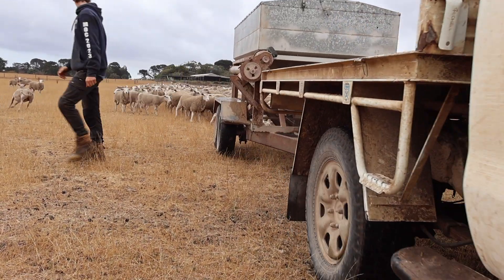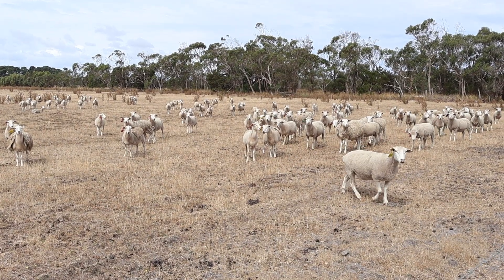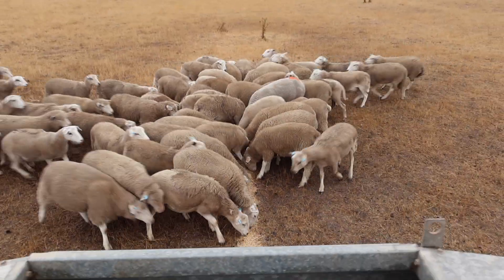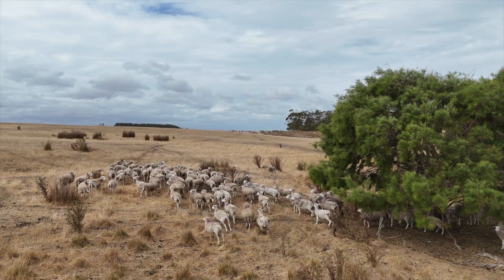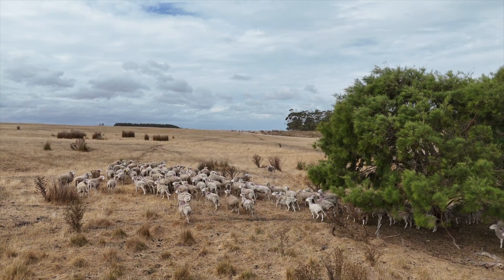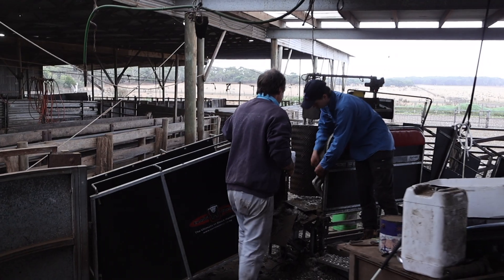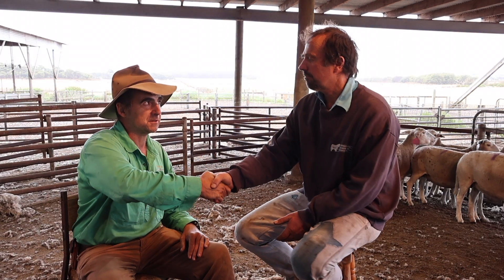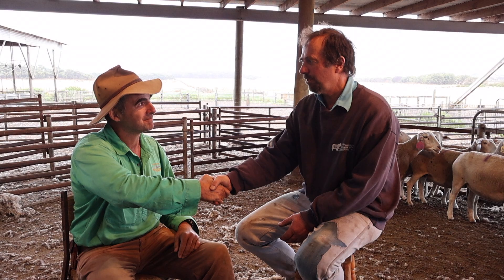The End of Sheep Breeds? Breeding Sheep for Performance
Is this the end of traditional sheep breeds as we know them? We explore the future of sheep breeding and performance with John Keiller.  John is on the pointy end of genetic selection in meat sheep breeding. Find out what is in store for industry and how the impacts will affect all breeders in this fascenating interview. Join us as we discuss the coming revolution in sheep performance breeding.